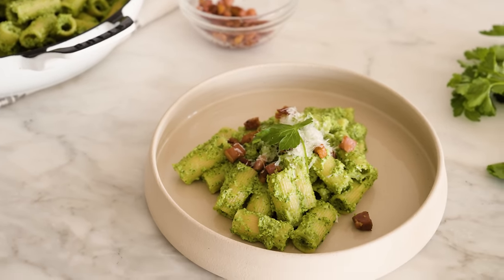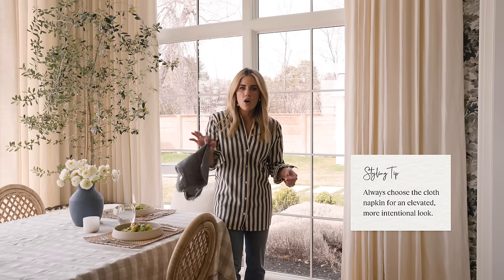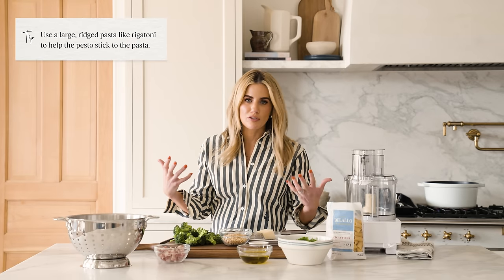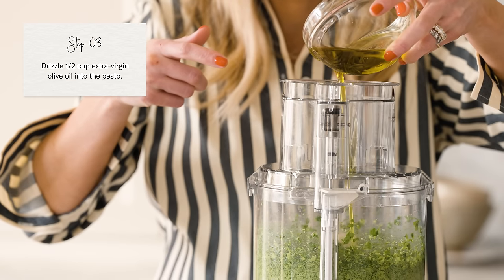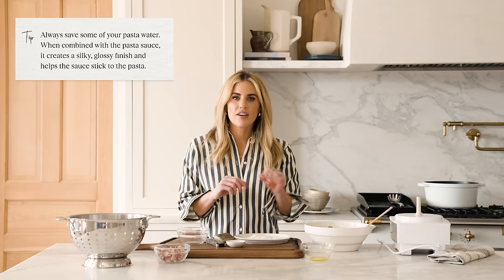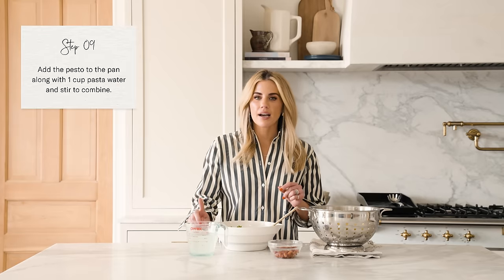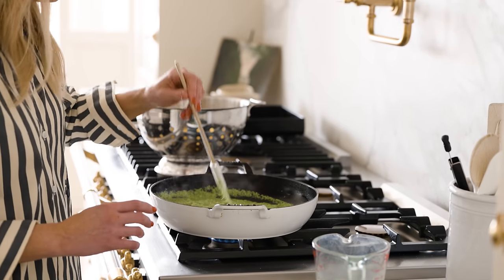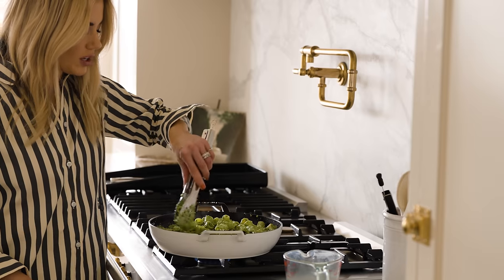Easy Date Night Meal | Broccoli Pesto Pasta | Around The Table with Shea McGee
Join us for the fourth episode of our Around the Table series, Shea shares a springtime pasta dish, perfect for a date night at home with Syd. With their love of enjoying a home cooked meal and a quiet night in, Shea is sharing a spring pasta recipe that welcomes the flavors of the season. With a touch of pancetta and elevated plating, this dish is perfect for a casual date night at home. Get the recipe here and watch to follow along as Shea prepares the meal and styles a simple table-scape for two.

Ingredients:
½ POUND BROCCOLI CROWNS, ABOUT 8 OUNCES
1 BUNCH FLAT-LEAF PARSLEY, ABOUT 2 CUPS PACKED
½ CUP PINE NUTS
½ TEASPOON KOSHER SALT
½ CUP EXTRA-VIRGIN OLIVE OIL
2 OUNCES MANCHEGO, PLUS EXTRA FOR SERVING
1 POUND RIGATONI OR PACCHERI
4 OUNCES PANCETTA

Method:
01
Roughly chop the broccoli crowns and parsley (including the tender stems) into 1-inch pieces and add to a food processor along with the pine nuts and kosher salt. Pulse until finely chopped, then turn the food processor on high speed and slowly drizzle in the olive oil until combined.
02
Transfer the pesto to a medium-sized bowl, then finely grate the Manchego cheese directly into the bowl using a microplane. Stir to combine and set aside.
03
Bring a large pot of heavily salted water to a boil over high heat. Add the pasta and cook until very al-dente, according to package instructions.
04
Meanwhile, add the pancetta to a large, rimmed skillet and turn the heat to medium. Cook until the fat is rendered and the pancetta is crispy, then use a slotted spoon to remove the pancetta from the pan. Drain about half of the fat from the pan.
05
When the pasta is nearly done, transfer the broccoli pesto into the skillet along with 1 cup pasta water and stir to combine over medium heat. Set aside another 1 cup of pasta water, then drain the pasta and add directly to the skillet. Increase the heat to medium-high and cook, consistently tossing the pasta with the sauce using tongs, until the pasta is tender and the sauce is glossy—about 3 minutes. If the sauce gets too thick, add more pasta water in ¼ cup increments. Adjust salt to taste.
06
Remove the pasta from the heat and serve immediately. Top with extra Manchego and pancetta and enjoy.

00:00 Introduction
00:32 Shea's Date Night Styling Tips
01:50 Broccoli Pesto Pasta Recipe
06:52 Plating Tips